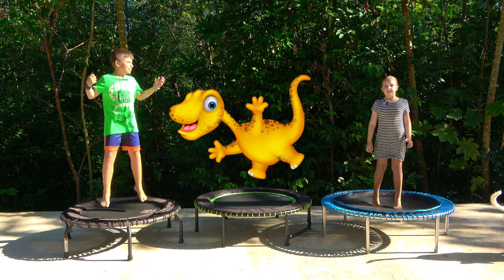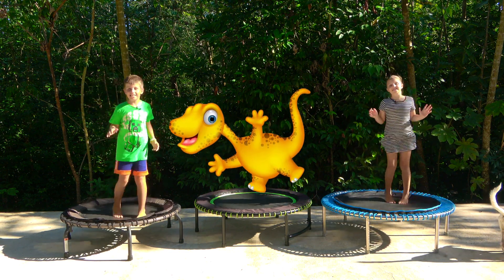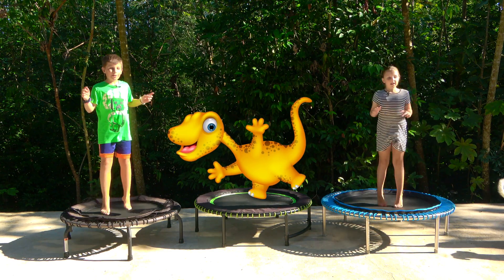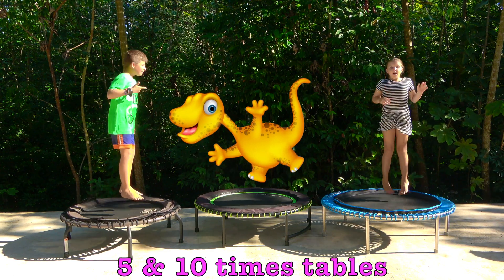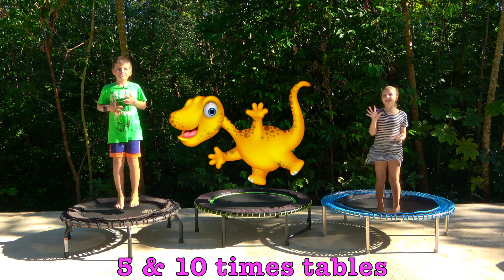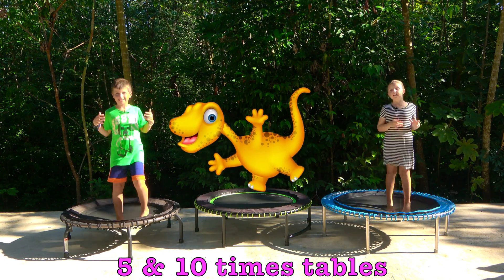5 mins, Easy Way to Learn Maths on a Trampoline - 5 & 10 Times Tables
This 5 minute workout is an easy way for your children to learn Maths whilst having fun bouncing on a trampoline.  You can enjoy this series and our other child friendly classes, by using the playlist marked, "Children's Workouts"

Need a NEW REBOUNDER? Take a look at the brands we use and recommend.

Below is a link with 10% off on all Leaps and Rebounds mini trampolines available to those in the USA, plus you get 30 days FREE TRIAL on our subscription channel:

If you are interested in a BELLICON REBOUNDER, click the link below and take a look at their fantastic range of rebounders. Available worldwide: